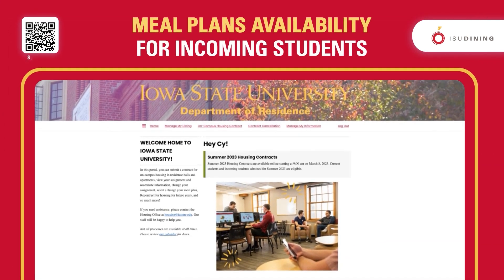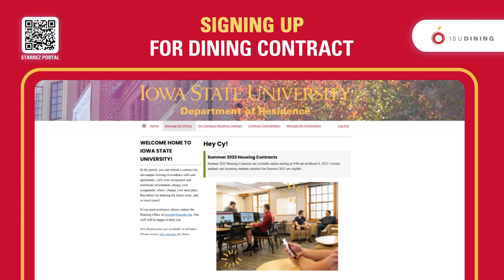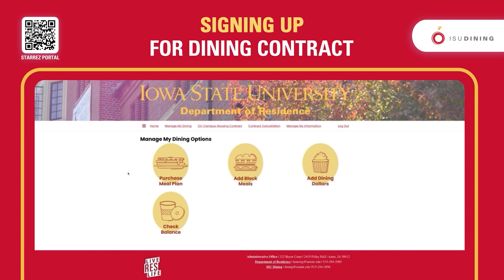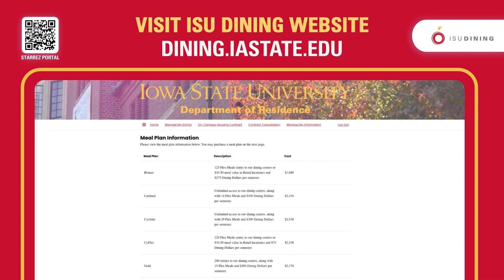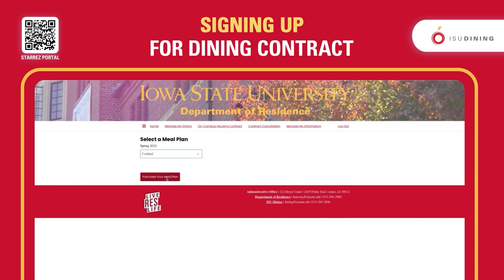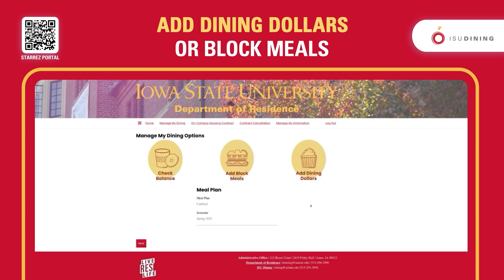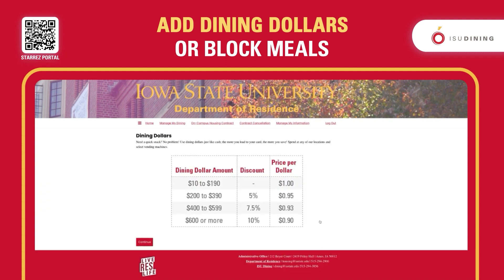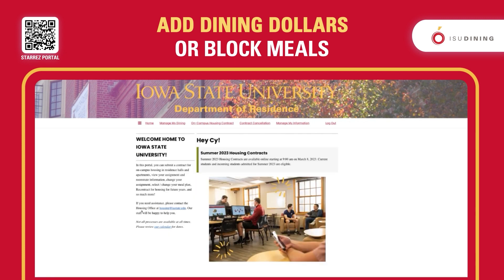How to Select Your Meal Plan in StarRez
Step-by-step instructions on how to select your meal plan.